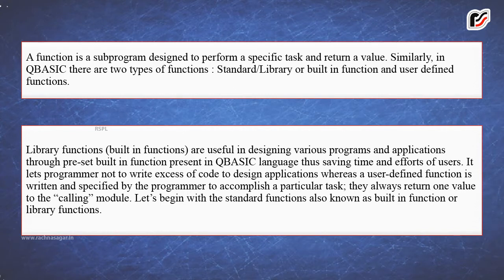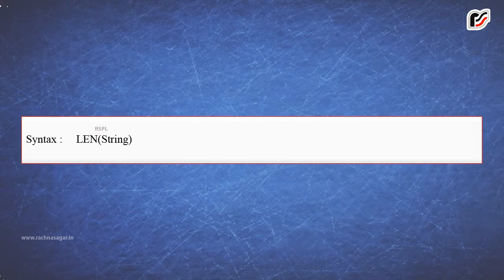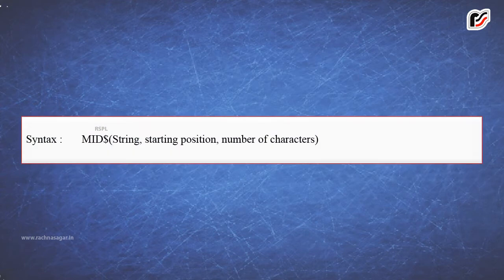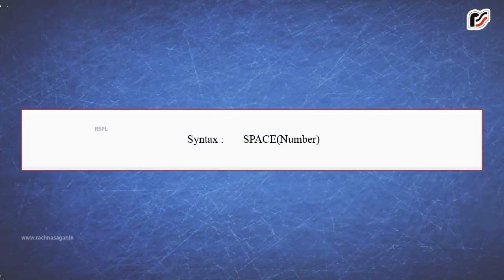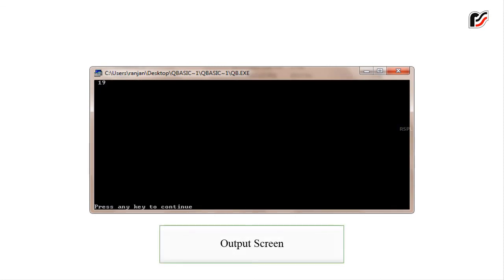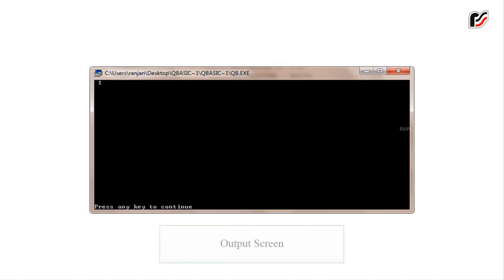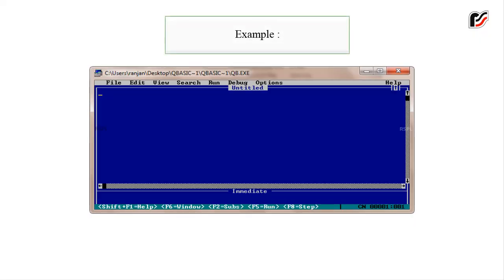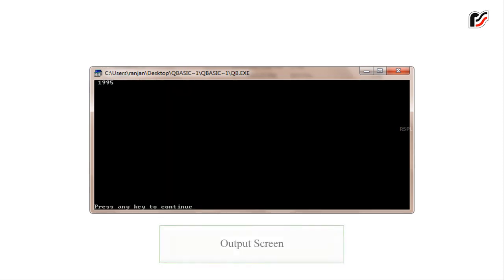Function in QBASIC